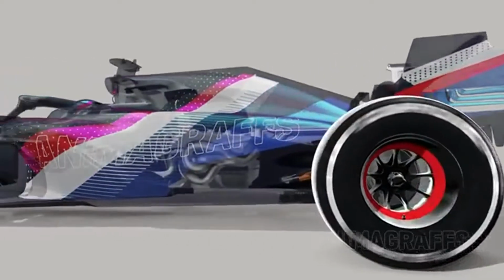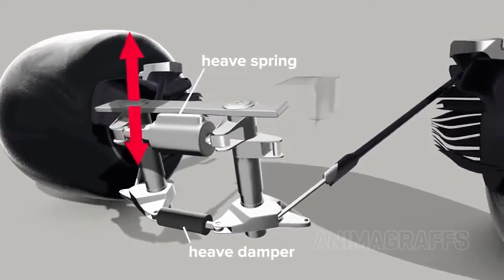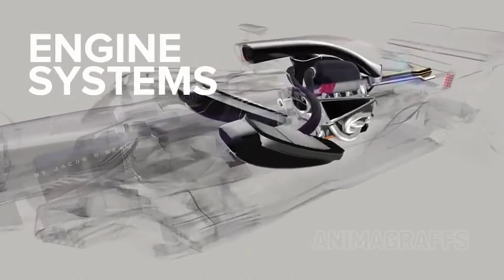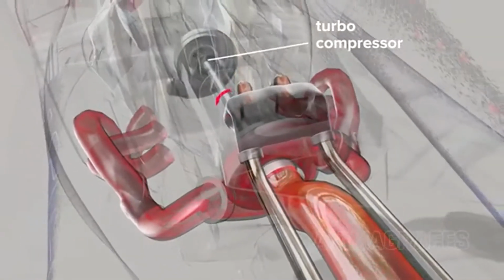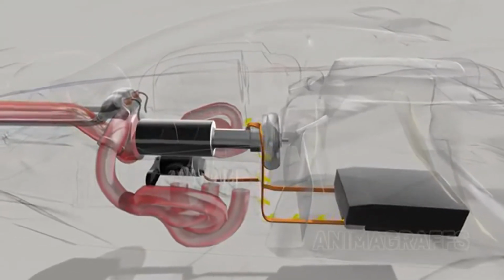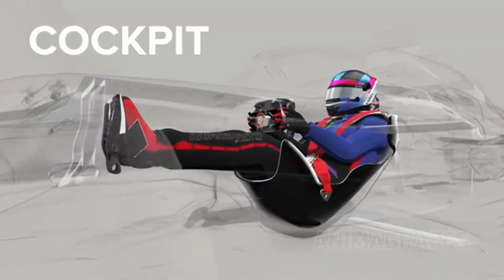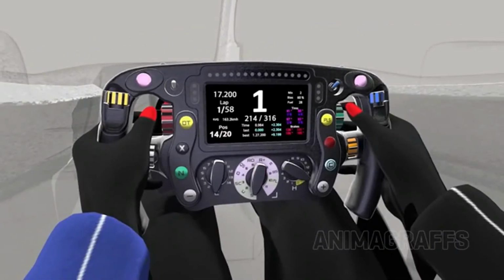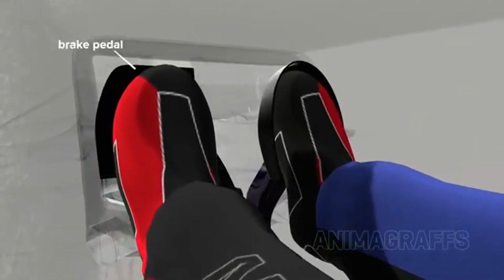Como funciona o carro de Fórmula 1 . How a Formula 1 Race Car Work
Uma especulação bem informada sobre a tecnologia secreta dentro de um carro de corrida de Fórmula 1...